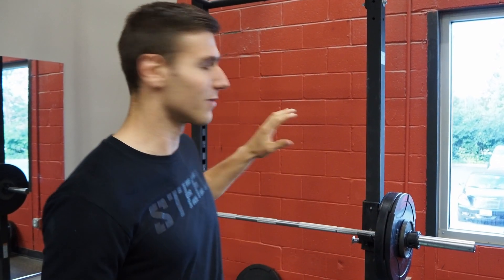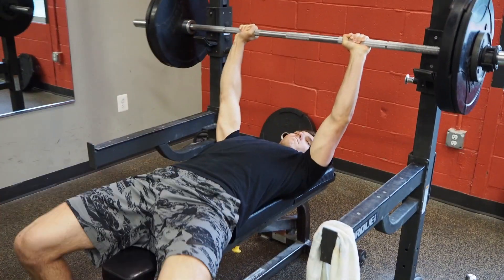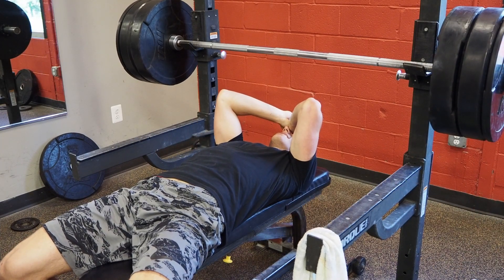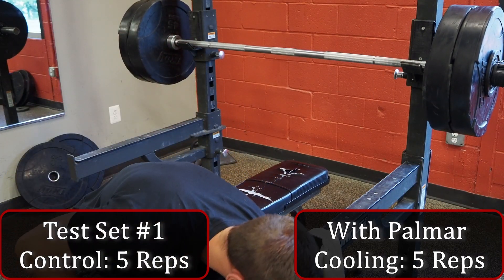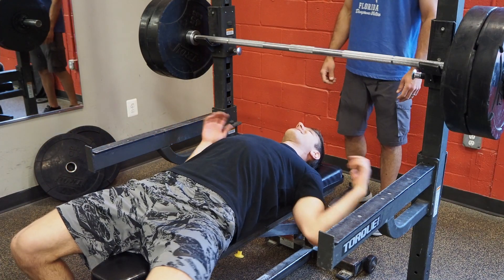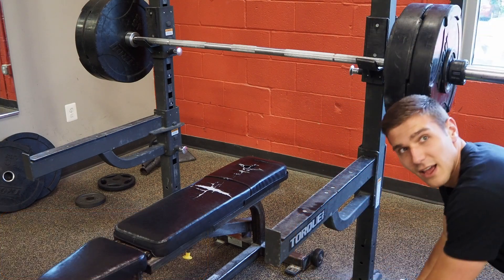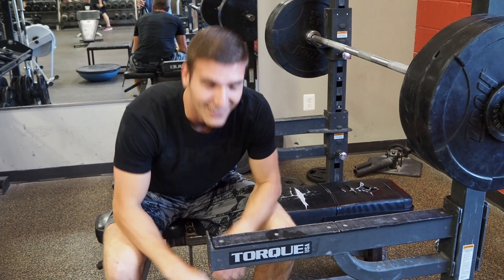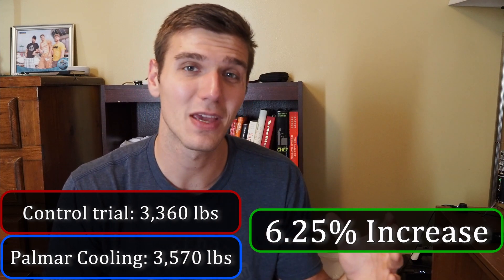Palmar Cooling Part 2 | Testing the Theory Myself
I found a study that increased participant's bench press capabilities by over 25% just by applying "palmar cooling" (cooling your palms) in between sets! I thought this sounded too good to be true, so I wanted to test the theory myself.

If you're interested in learning more about why this works, check out Dr. Andrew Huberman's YouTube video or podcast that goes deep on the topic: